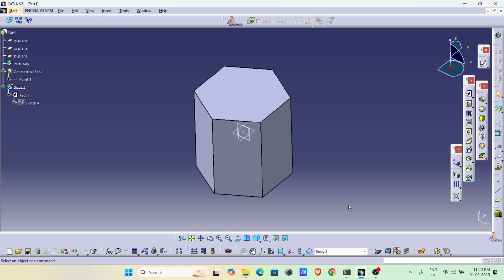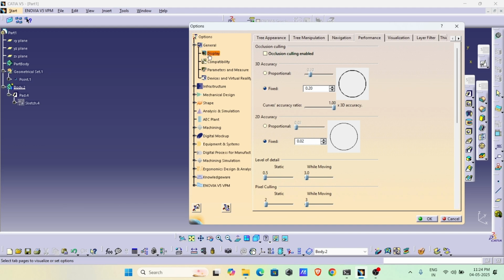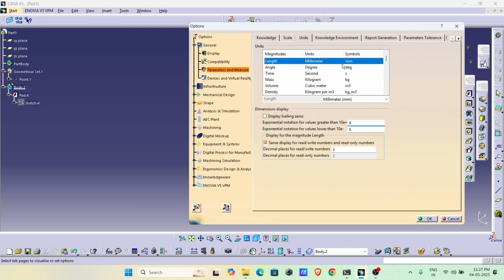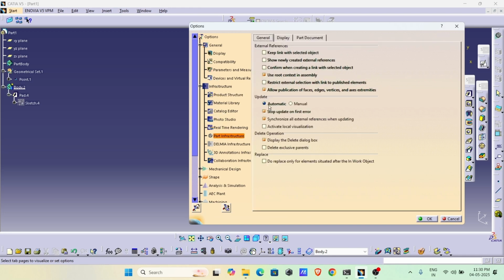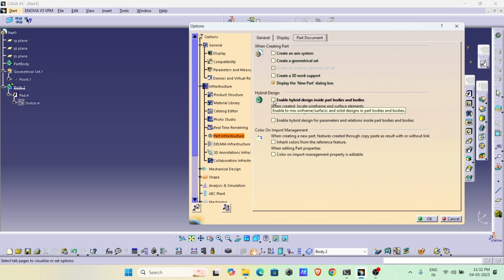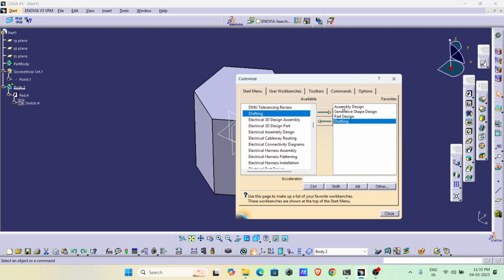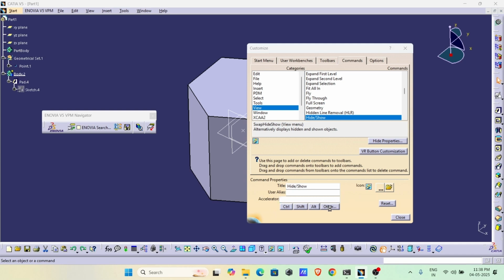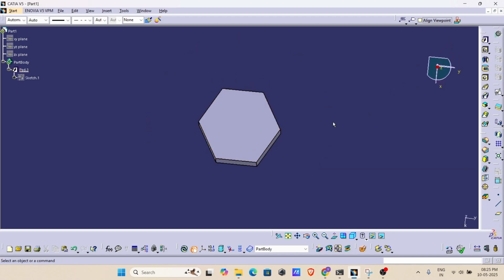CATIA BASIC SETTING THAT OPTIMIZE YOUR SPEED | PLASTIC INTERIORS & EXTERIORS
Comment topics which I should make videos.

00:00 Intro
00:21 No automatic backup
01:09 Undo stack increase
01:46 Highlight faces & edges
02:25 Increase 2D & 3D accuracy
03:04 Same color background
03:31 Multiple Dwg sheets in 1 pdf
04:48 Parameters & Values
05:33 Changing the units
06:08 Optimise speed - Cache
07:06 CGR mode
08:16 Manual update mode
09:44 Axis system size increase
10:18 hybrid mode turn off
11:34 Sections tile vertically
12:29 Drawing settings
13:02 Workbench shortcuts
14:26 Restore all toolbars
15:07 Clearing History
16:18 Spacebar to Hide & Show
17:23 Fit all in
17:57 Graphics properties
18:30 Align viewpoint